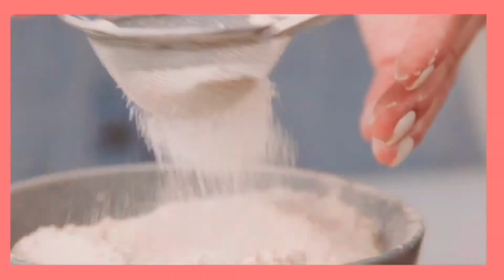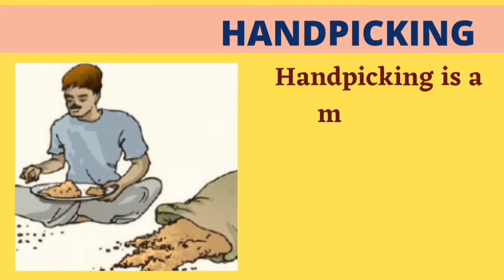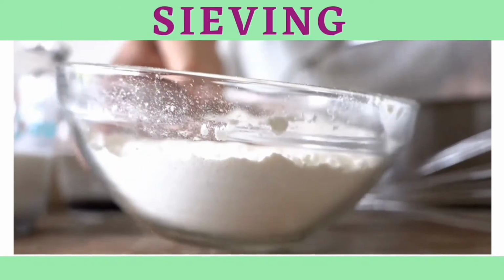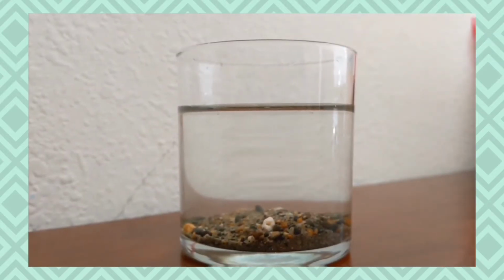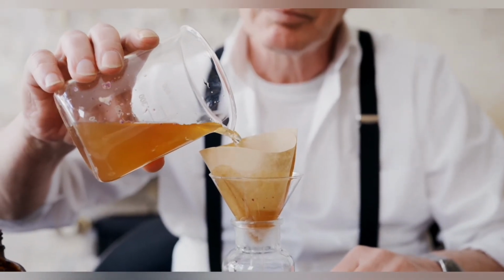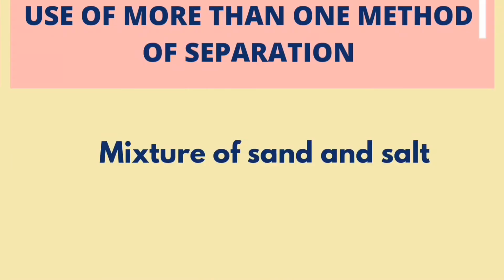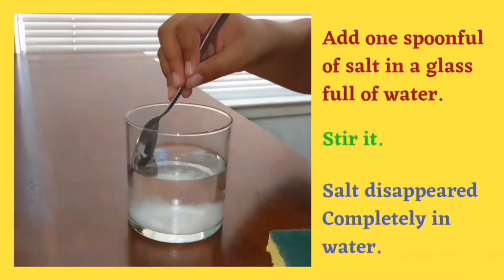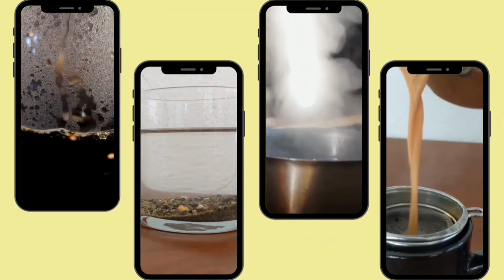Separation of Substances | Methods of separation | Class 6 Science Chapter 5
Different methods of separation of substances and it's need.
-  Hand-picking
- Sieving
- Threshing
-Winnowing
- evaporation
- Sedimentation
- DECANTATION
- Condensation
SOLUTION
SOLUBILITY

Hope you like this simple and fun video..